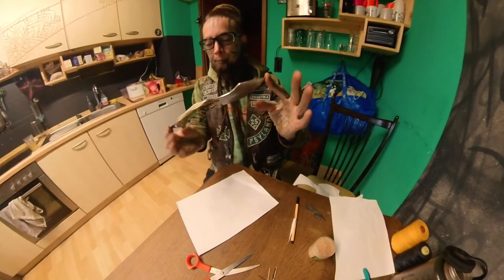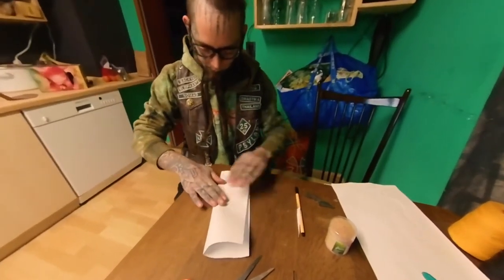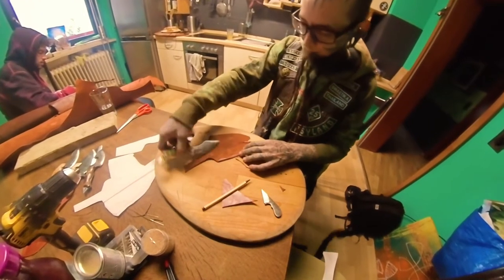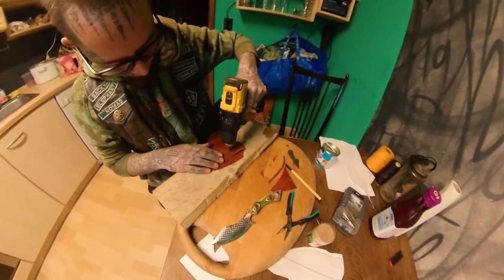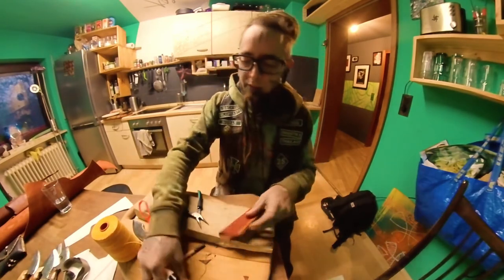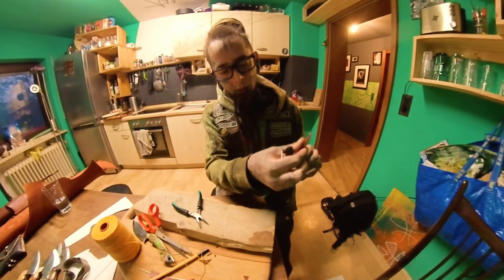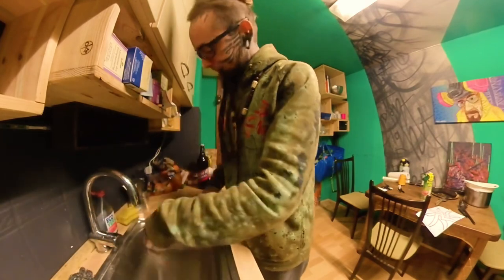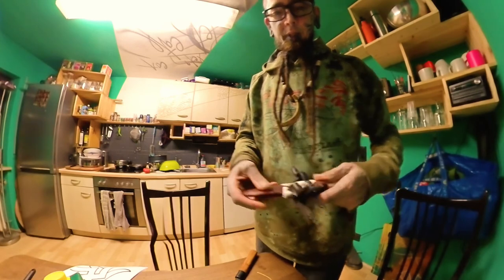DIY Leather sheath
A small tutorial about making a leather sheath for one of the knifes I did.

This one is for my good friend Angelo and I put in a little bit more extra work.
But basically this is how all my leather sheaths/bags/pouches for my knifes are made.
Hope it will help you in making your own personalized and custom sheaths.

If you have questions or remarks, just post them below.